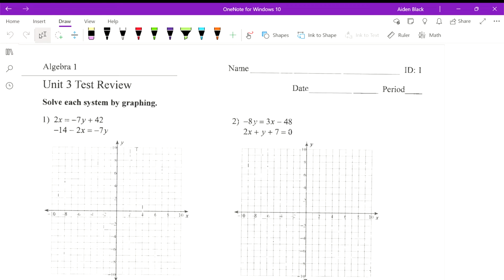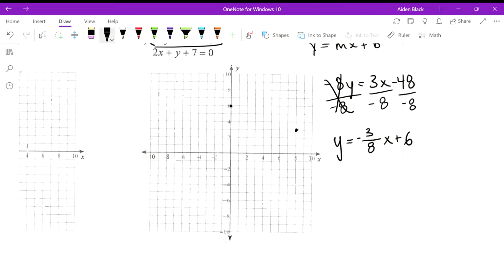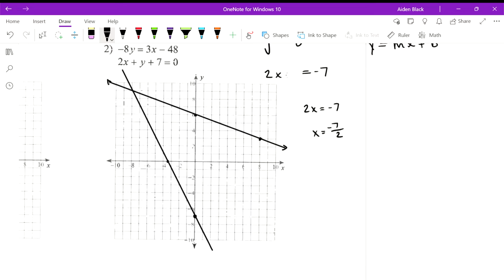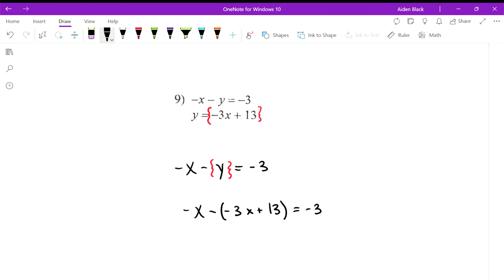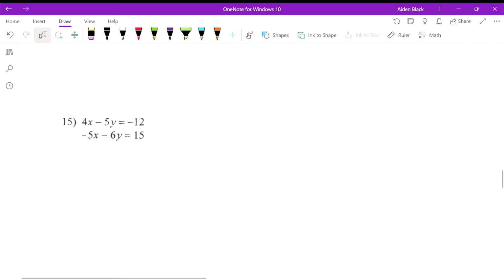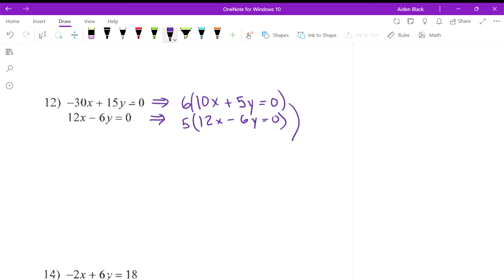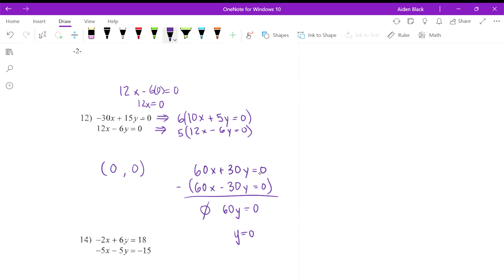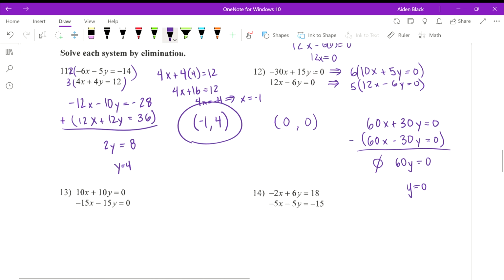Unit 3 Test Review (Algebra I)